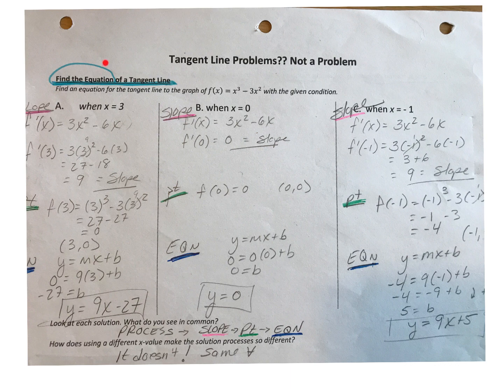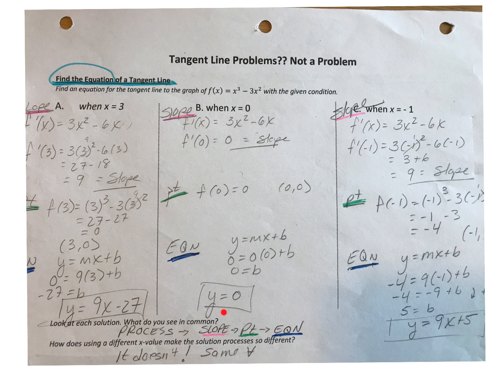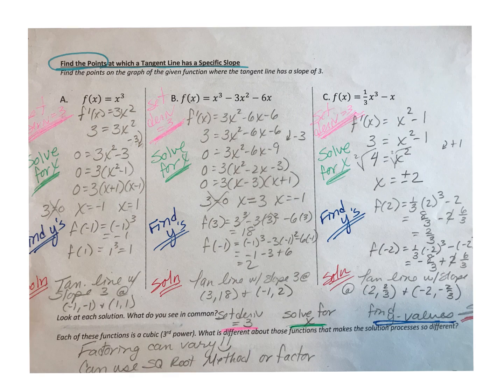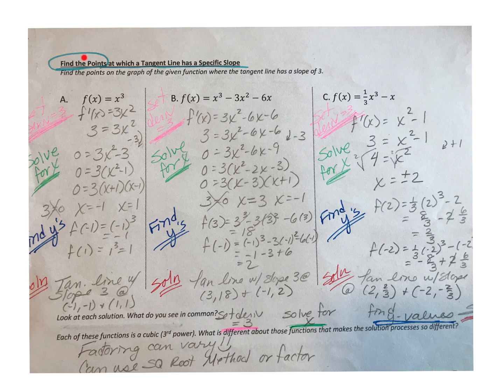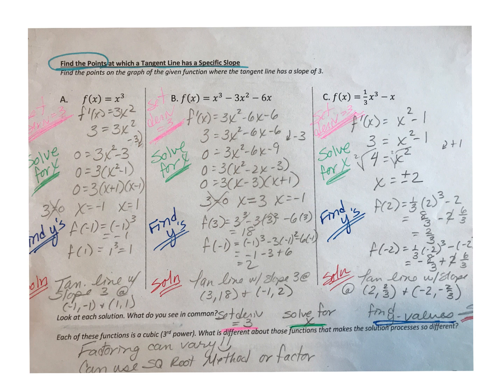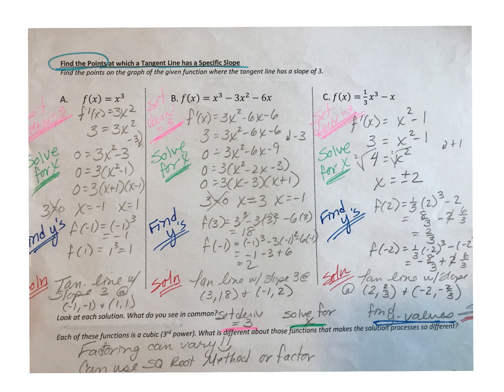tangent lines again